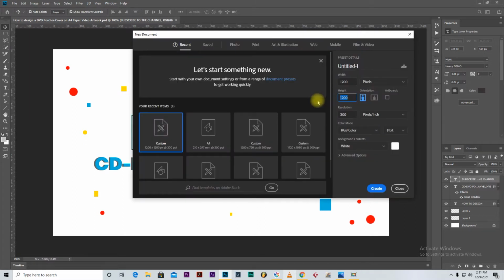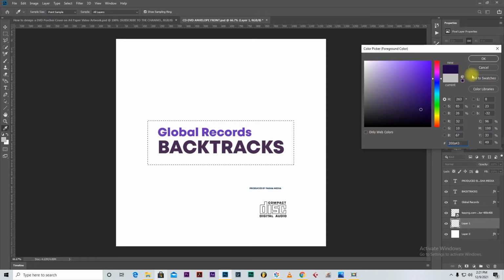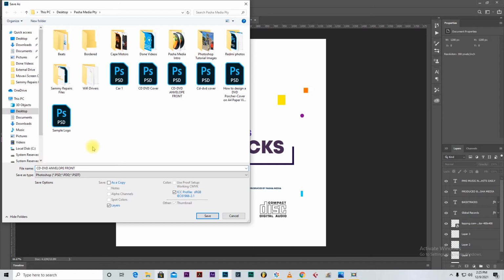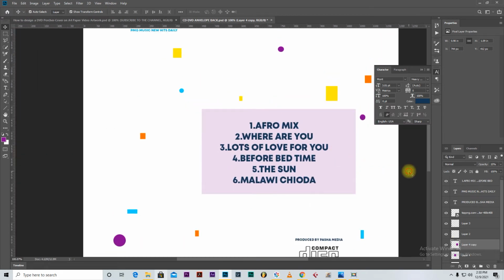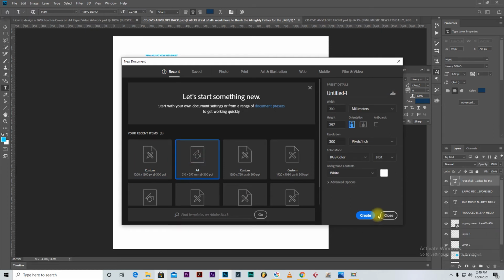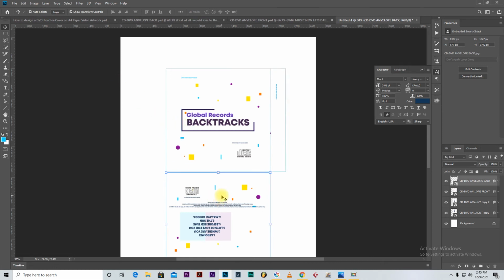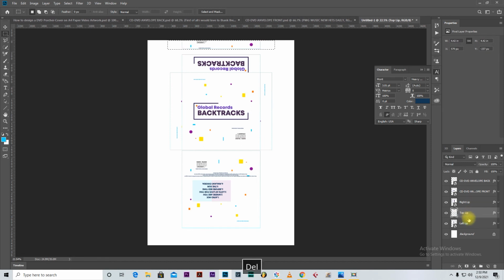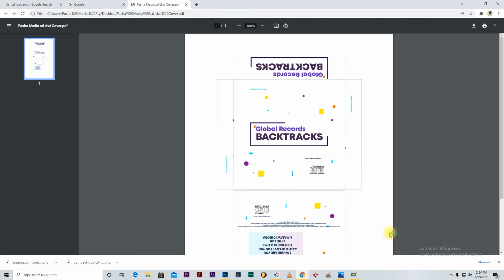How To Design A CD|DVD Envelope For Publishing| ADOBE PHOTOSHOP TUTORIAL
Hey what’s up YouTube?
We welcome you to this video tutorial and in this Video tutorial we will be covering how you can design a CD/DVD envelope
It comes handy if you are a content creator that needs publishing in dvds or cds but there is no one to do it for you or may be the cost is way too much, so sometimes it’s very important to just do it yourself and if you can follow the steps outlined in this video we guarantee you that yes you can do it.Leave a comment if there is sections or a section that needs more outlining otherwise We will be using one of the world’s leading application/software which is Adobe Photoshop and if you would love to try this software out we suggest you click on this link below.
TO BE NOTED
If it happens that your final product is smaller all u need to do is just scale up the actual envelop

Thank you guys for more video like these I will suggest you click the subscribe button and also turn on the notification for you to be updated whenever there is an upload
Pasha Media Service List
• Live streaming
• Video Productions
• Audio Productions
• Graphics Designing
If you are searching for one of these above mentioned services feel free to drop us a mail at